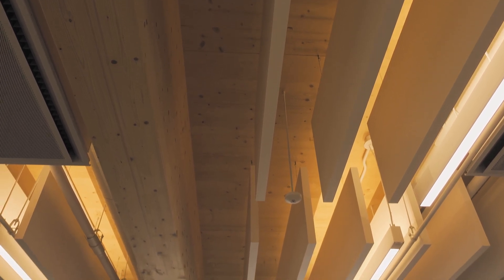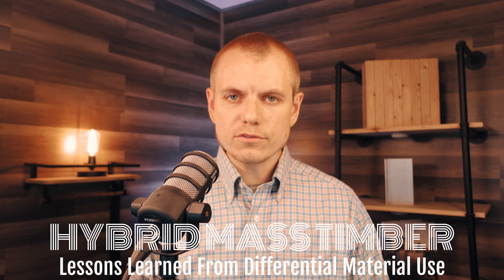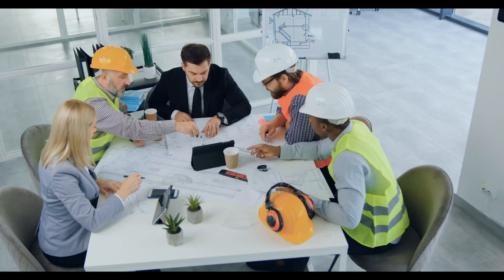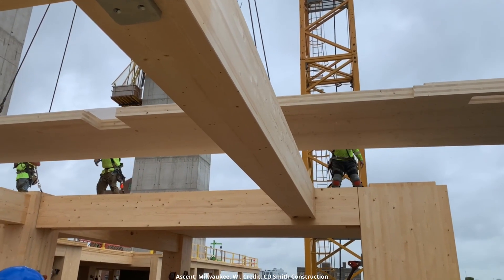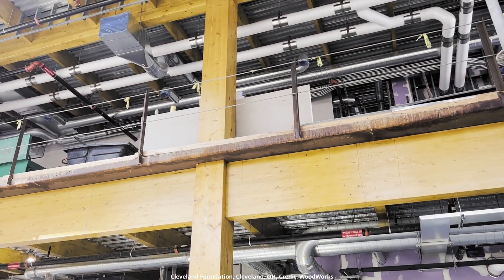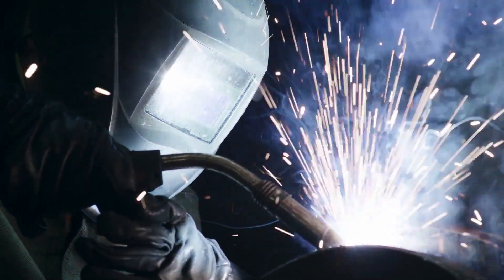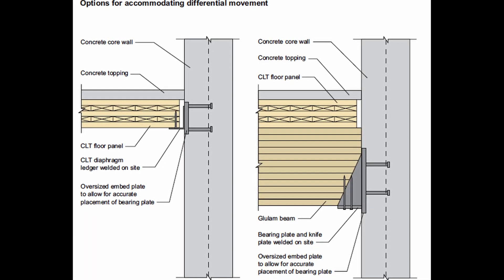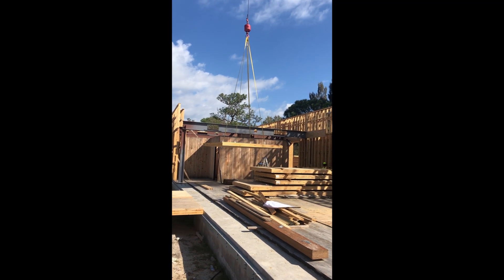Hybrid Mass Timber: Lessons Learned & Tips for Success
Combining mass timber with other structural materials can often be a more resource- or cost-efficient design option. However, mass timber has inherently different properties than other materials when it comes to fabrication and erection tolerances, movements due to moisture and temperature deltas, handling and site protection techniques, and more. This video shares lessons learned from hybrid mass timber projects.